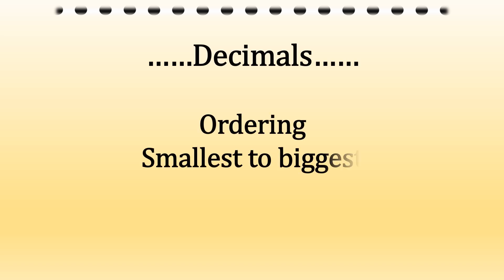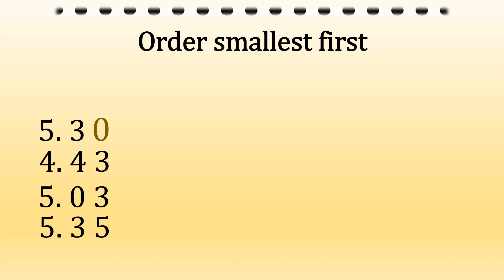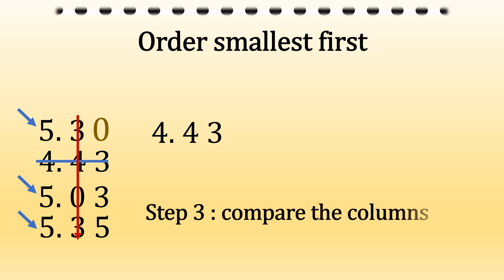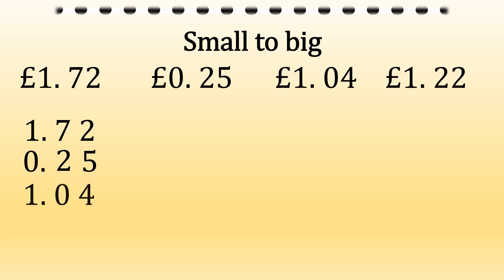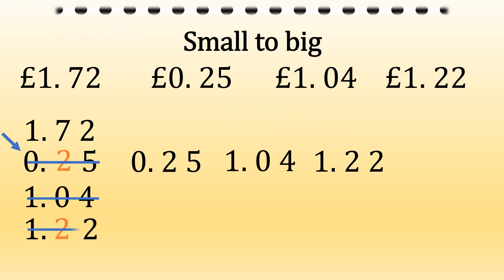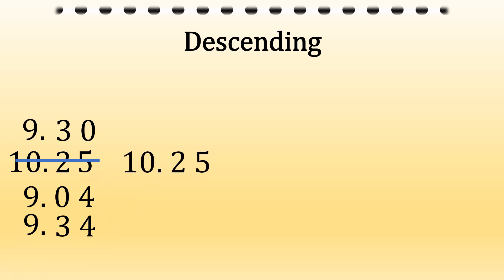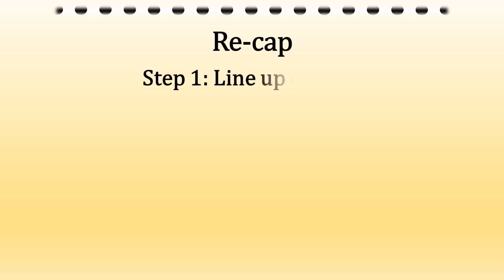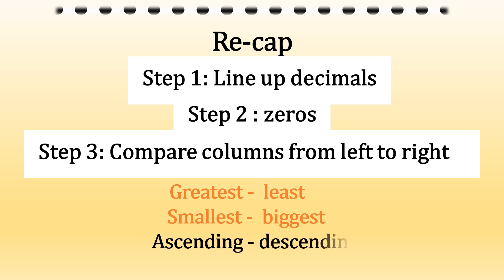Ordering decimals.Ascending-descending.Maths help for all. Decimals from largest to smallest.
How to order decimals. Ascending to descending. Smallest to biggest.Step by step, help with Maths. For parents, teachers and students.